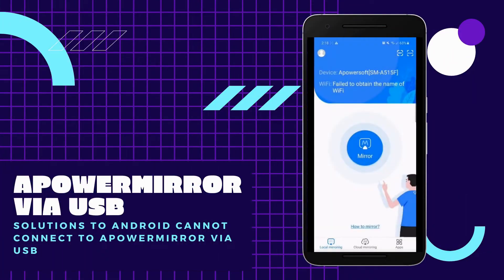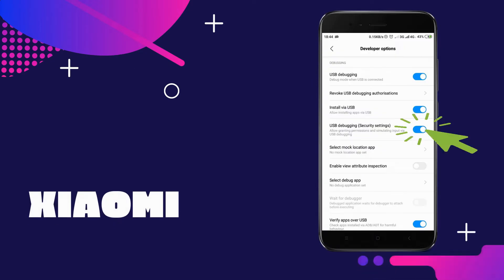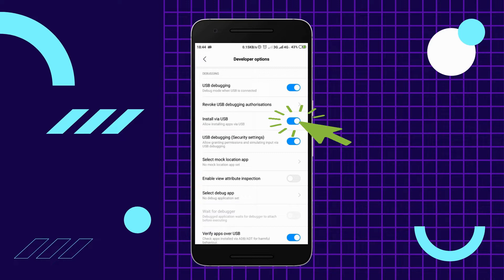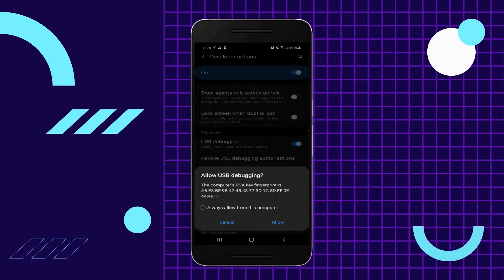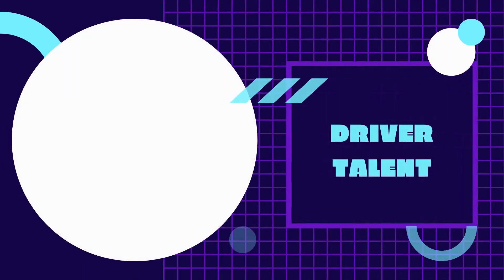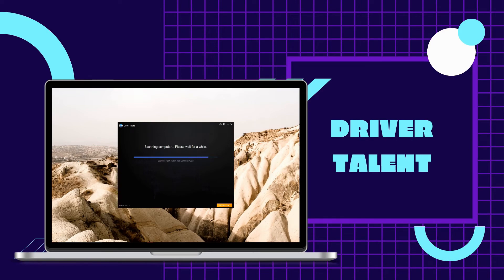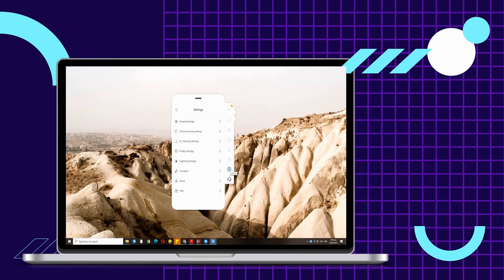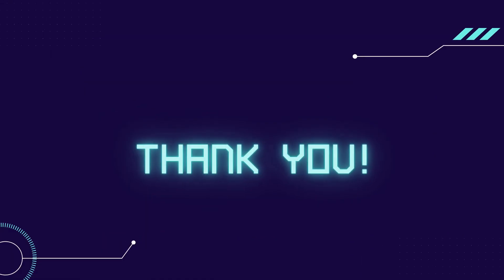Solutions to Android Cannot Connect to ApowerMirror via USB (New!)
Solutions to Android Cannot Connect to ApowerMirror via USB